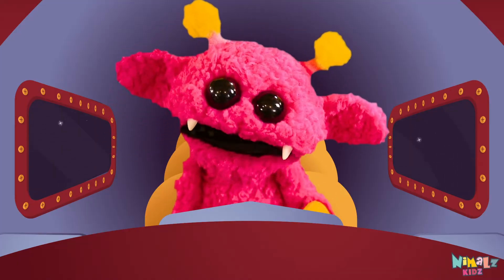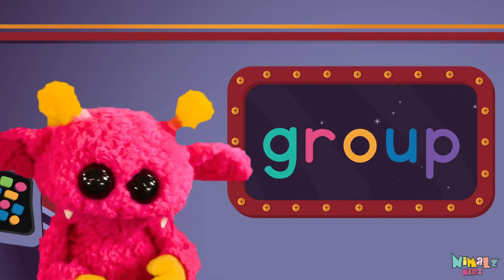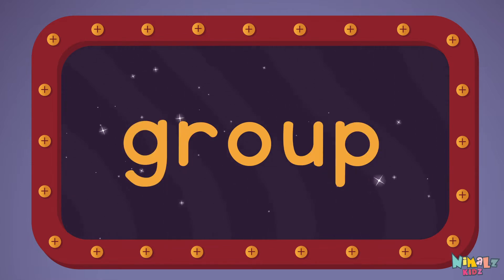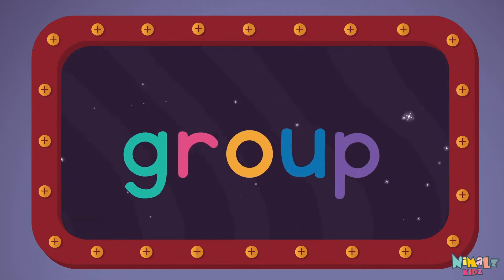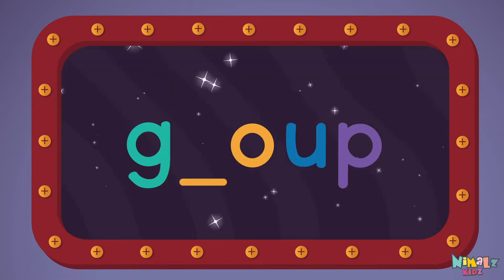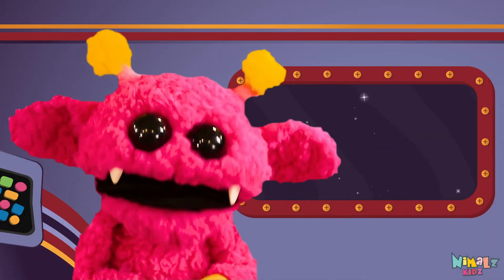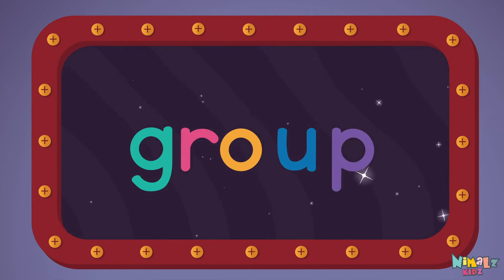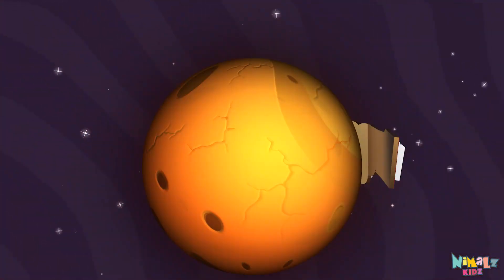GROUP - Let's Learn the Sight Word GROUP with Hubble the Alien! | Nimalz Kidz! Songs and Fun!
Learn the Sight Word group!!!